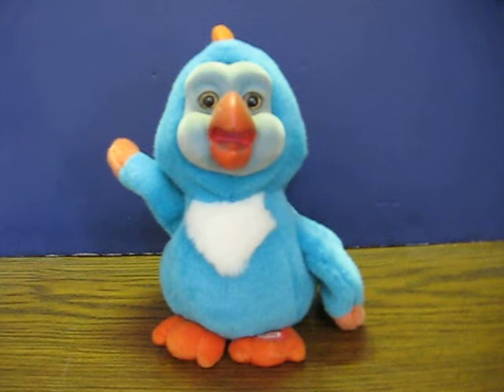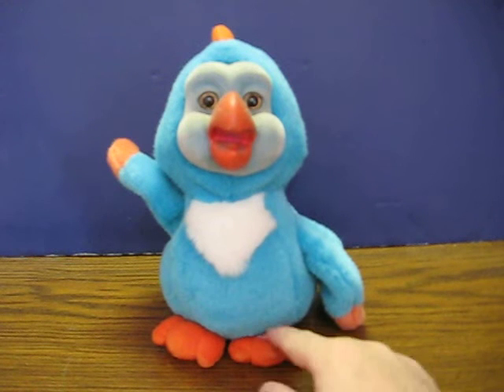Up for Sale - TL Toys Animatronic Surfing Bird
Quick demo here for an animatronic surfing bird from TL Toys.

Thanks for looking, and be sure to check out the other stuff I have available on my eCrater, eBid, and Etsy stores as linked below...